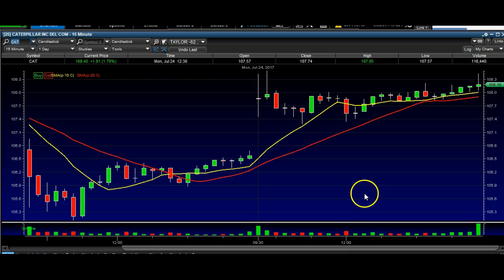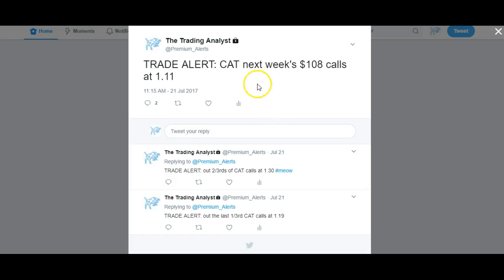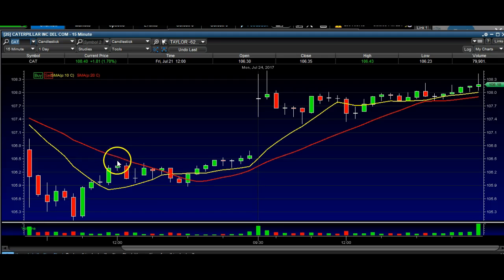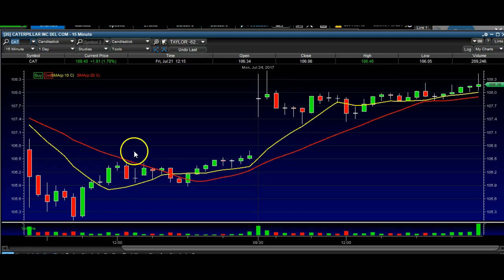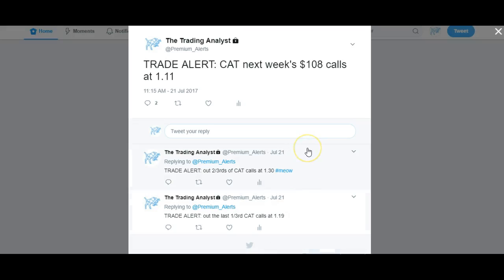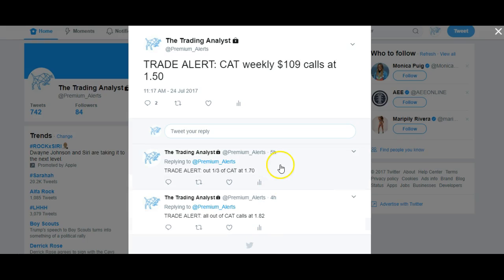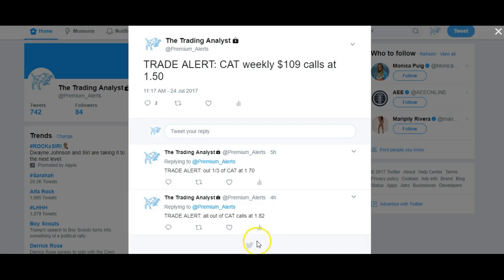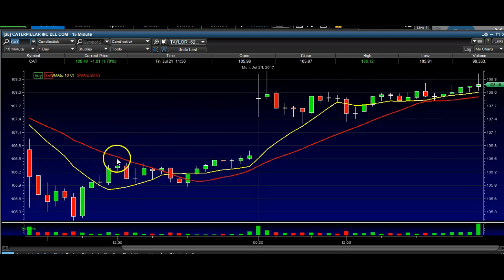7/24/17 How I Made 20% On $CAT Weekly Options: Trade Review